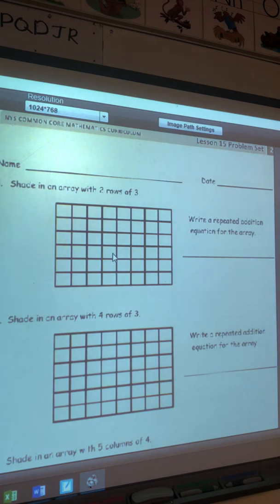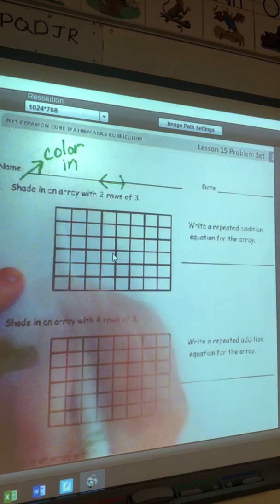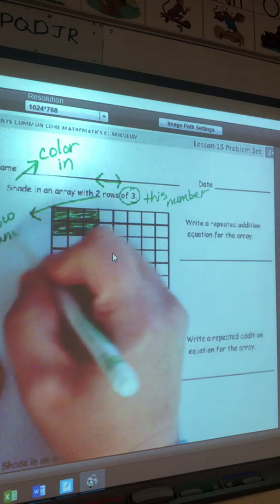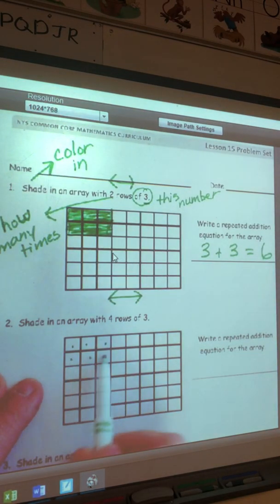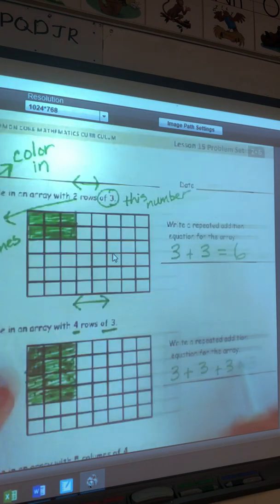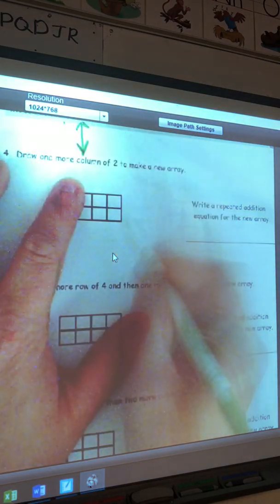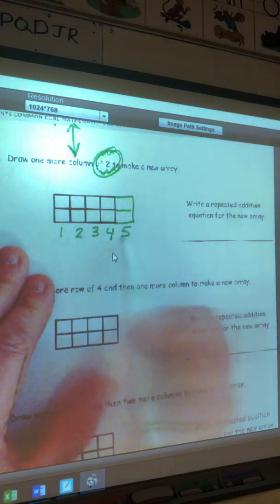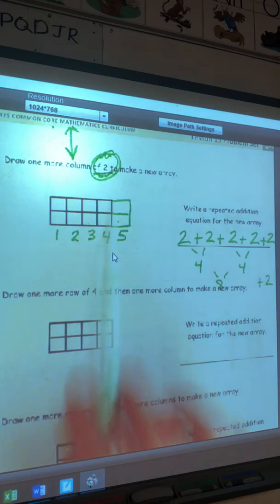Arrays Lesson 15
Shading and drawing in arrays and writing repeated addition sentences to total them.